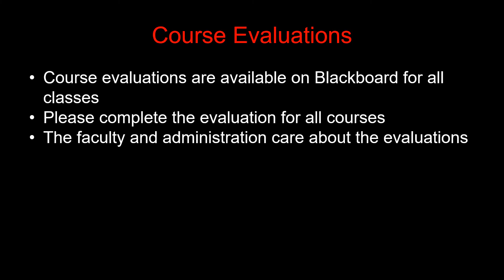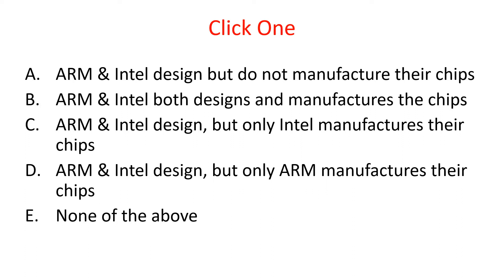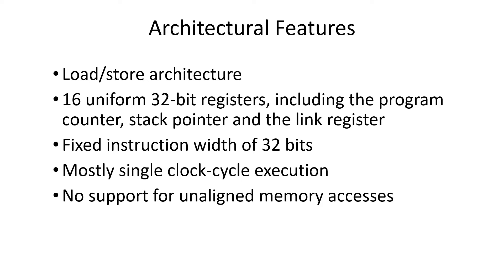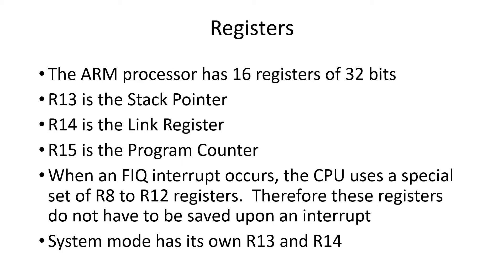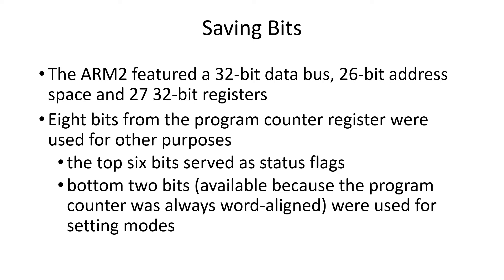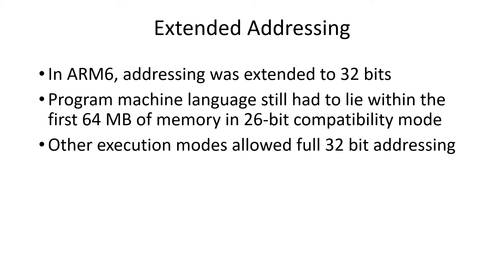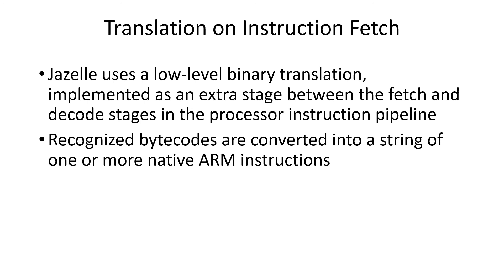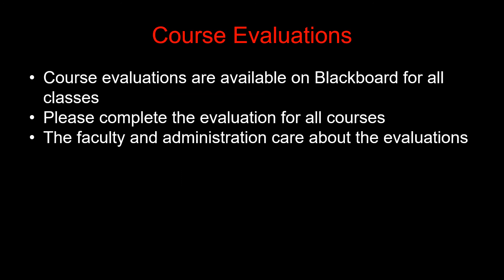ARM Processor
A lecture on the ARM processor for COMP375 Computer Architecture and Organization at NC A&T State University